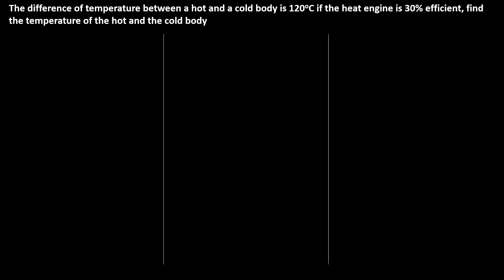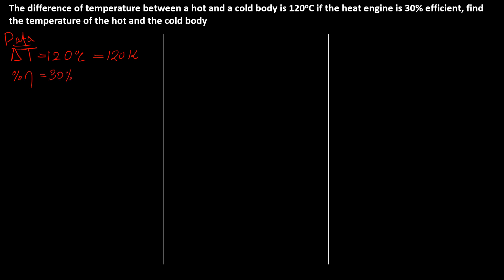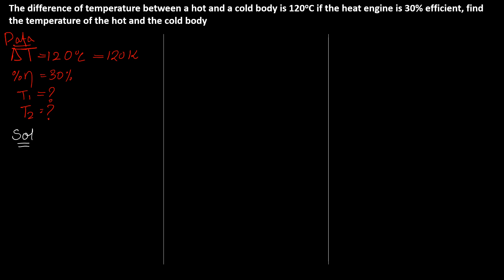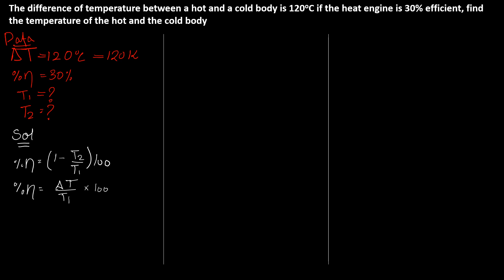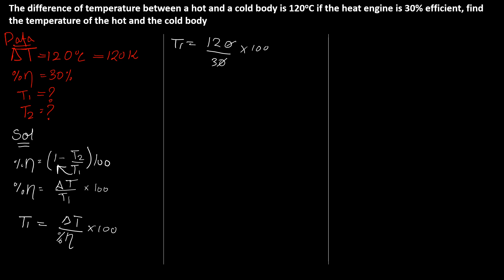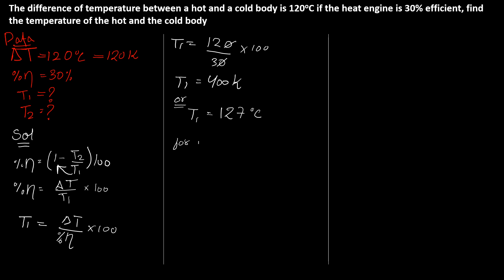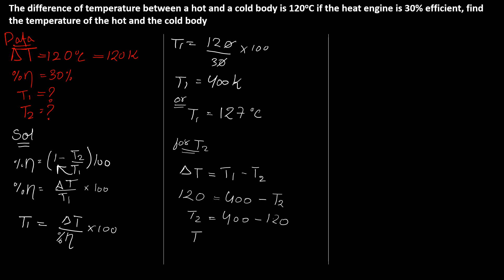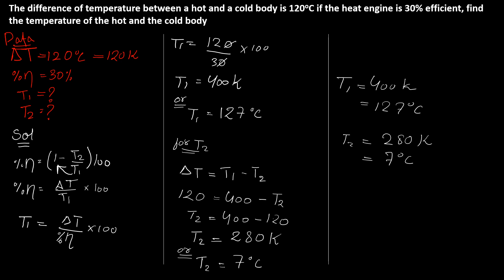NUMERICAL 03 | PHYSICS PRACTICE ASSIGNMENT | CH: 11 [HEAT] | CLASS XII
In this practice assignment, we will be covering the topic of heat. Specifically, we will be discussing the topic of heat in terms of NUMERICAL.

If you're looking for a challenging and educational practice assignment, then check out this video! In this assignment, we will be covering the topic of HEAT in terms of NUMERICAL, and it will be challenging! I hope you enjoy the assignment and that it helps you learn more about the topic of heat!